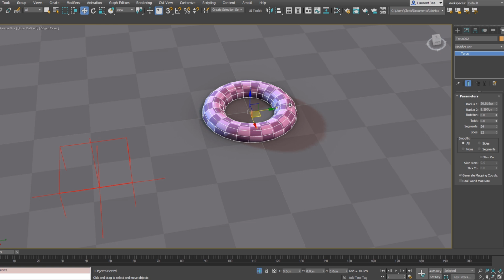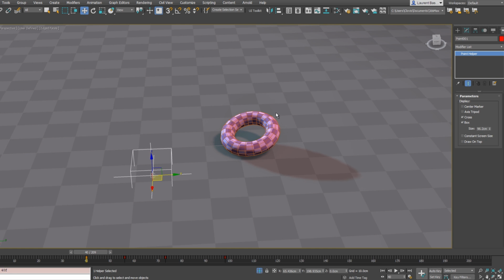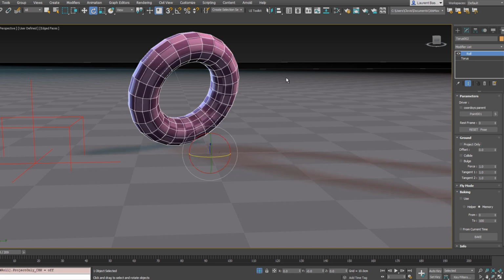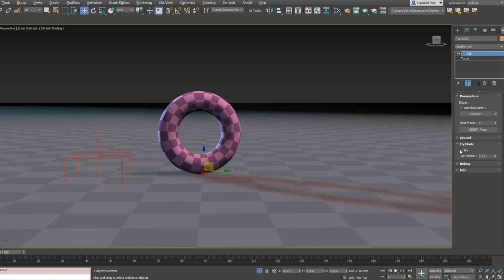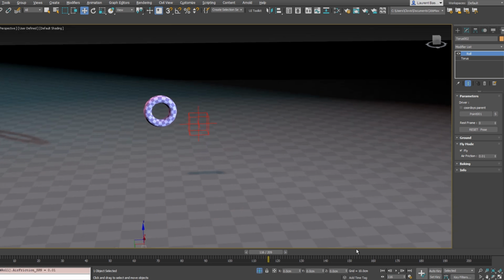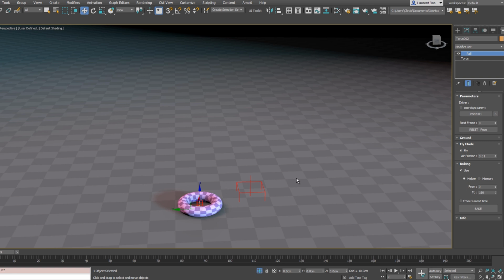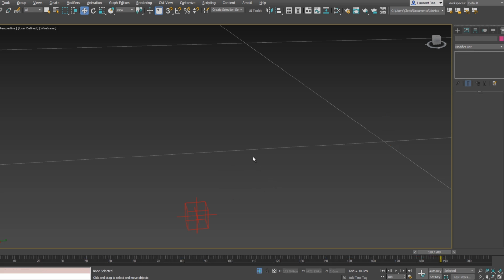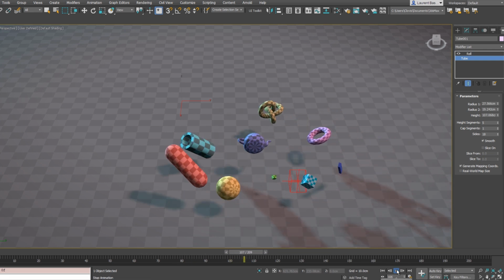KinematicLAB - 3dsmax tool - Roll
We needed a tool like that on a recent project.
I saw some similar stuff elsewhere,
and Cyril Calbac did one as well a few years ago ) but we never found anything available for max.

So because we had no other choice, I built one.
We hope it can help you too.